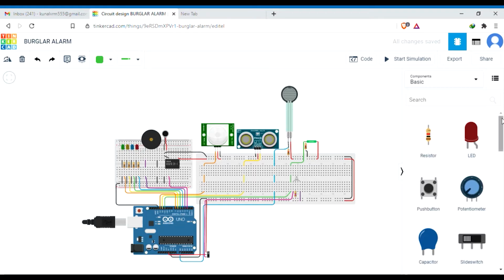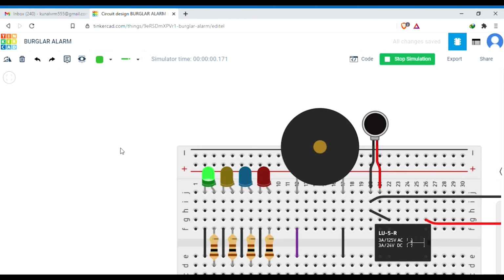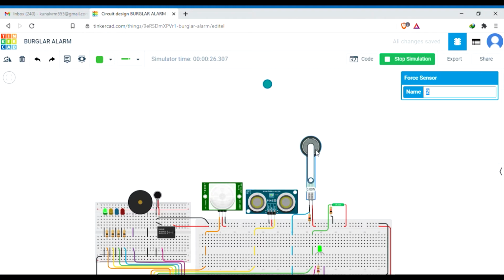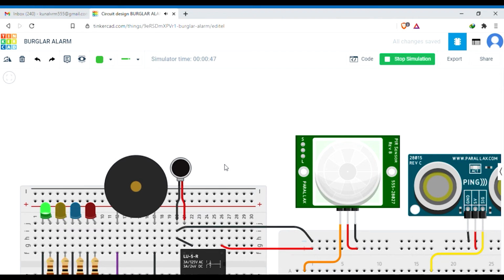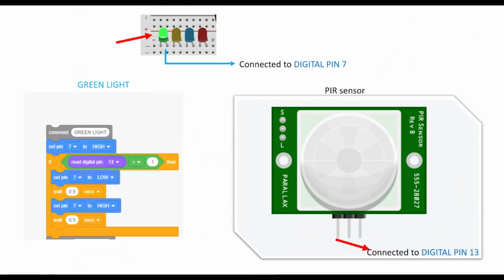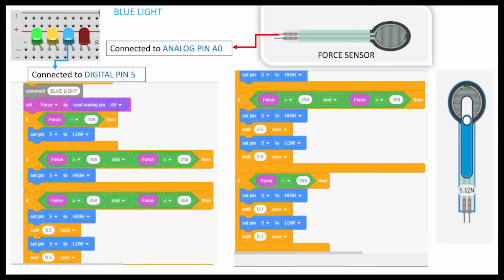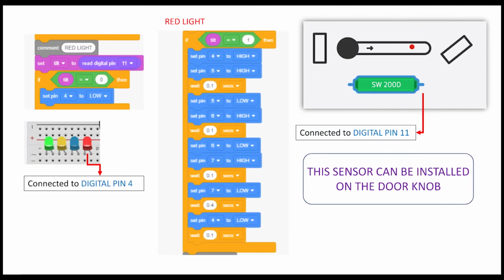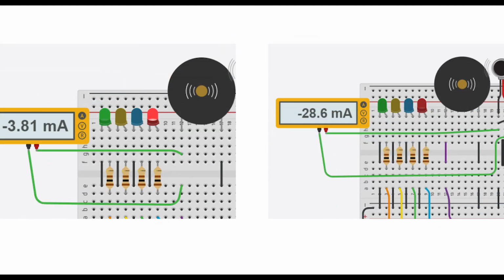DIY ASSIGNMENT 2 | BURGLAR ALARM on TinkerCAD | KUNAL VERMA 20CH30014 | SECTION 18 | IIT KHARAGPUR